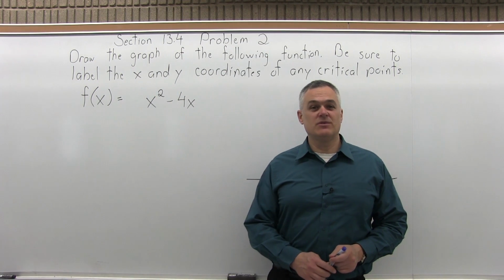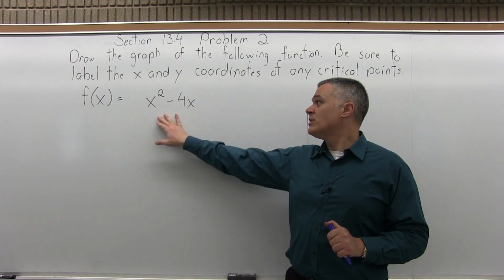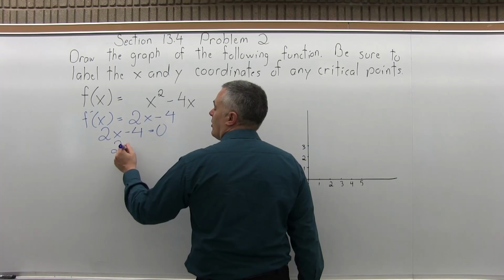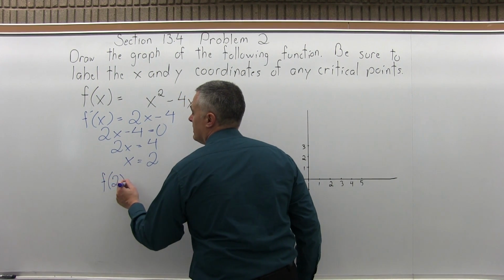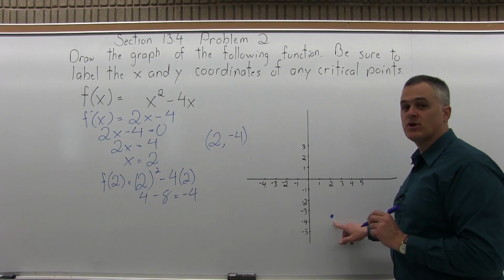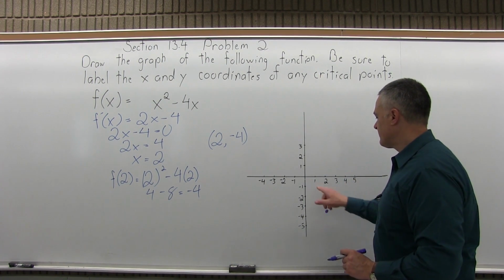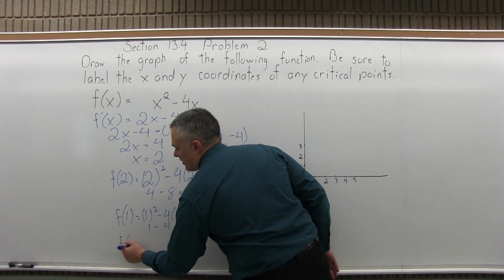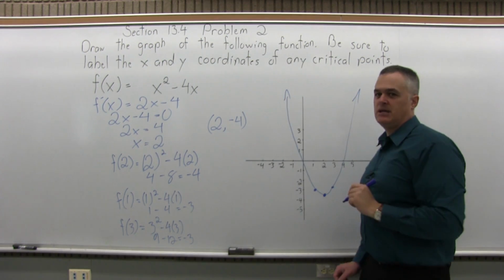MTH 132: Section 13.4 Problem 2 - Mathematics with Dan Avedikian